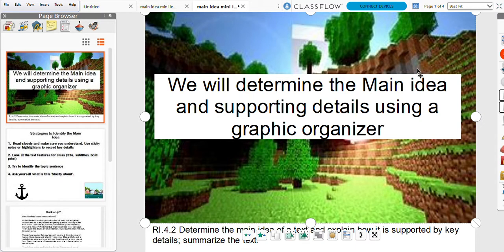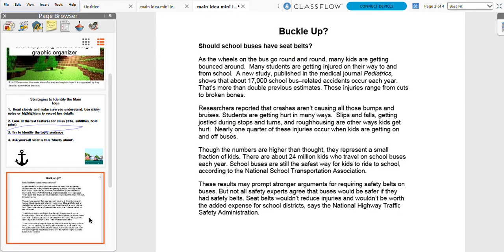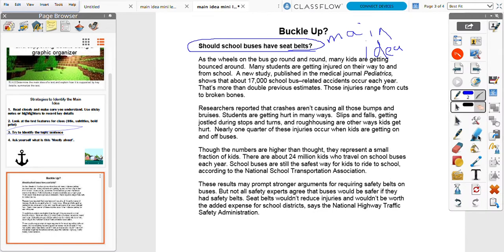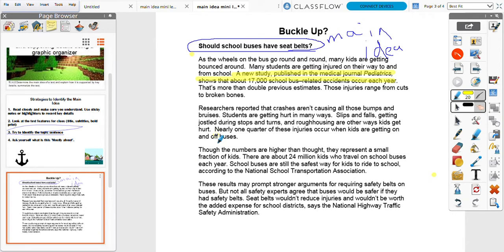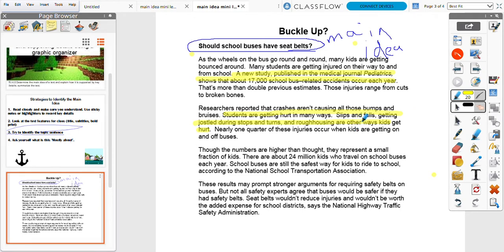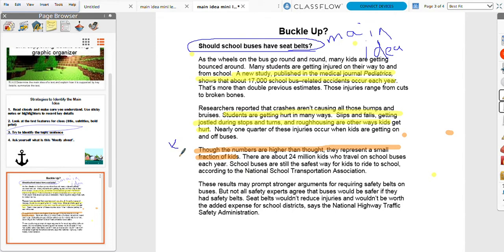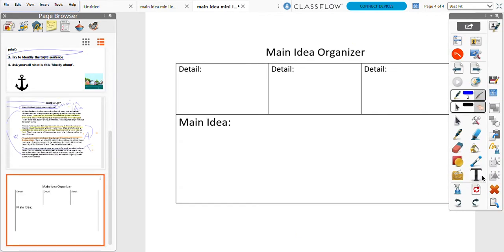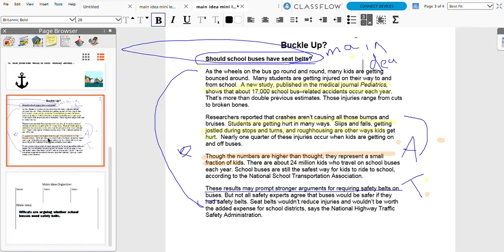ActivInspire Studio 2020 12 03 06 36 43